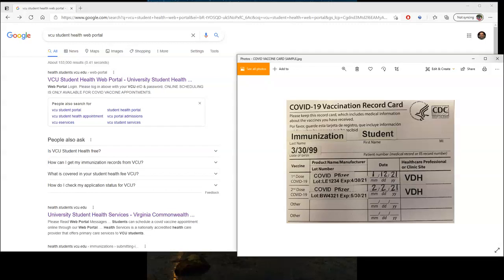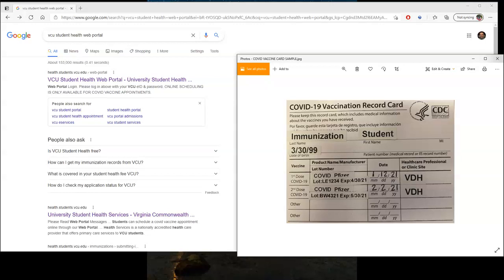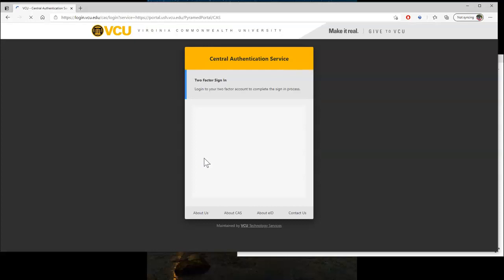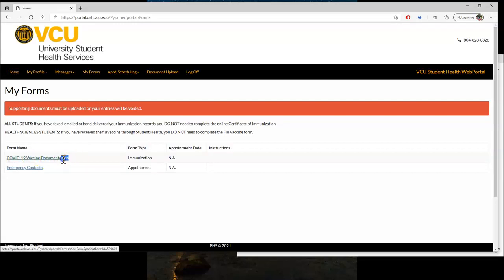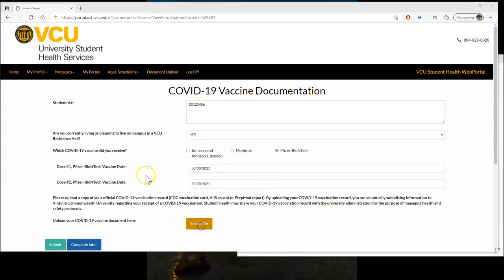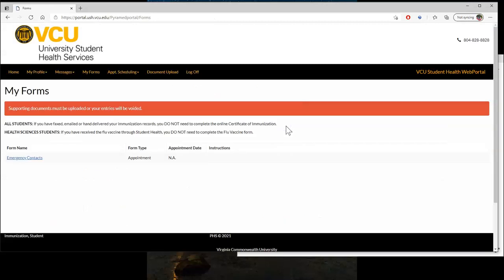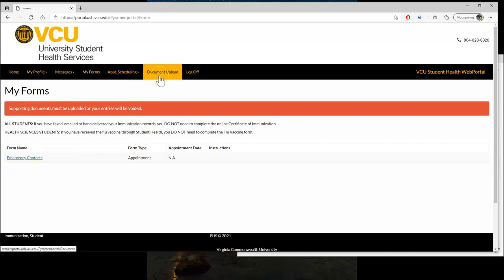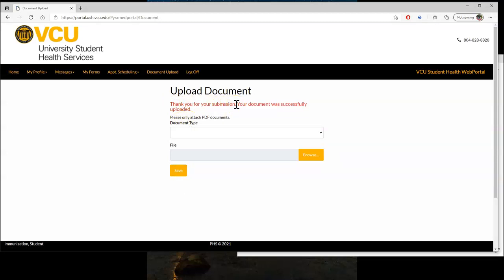Submitting COVID-19 Vaccine using VCU Student Health Web Portal tutorial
This video demonstrates how to submit COVID-19 vaccine documentation using an electronic form on VCU Student Health Web Portal.